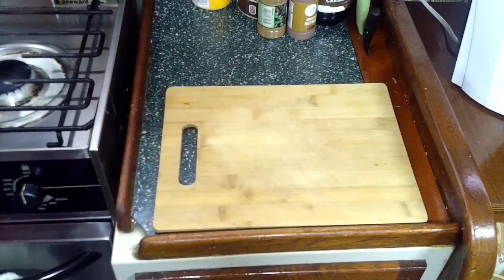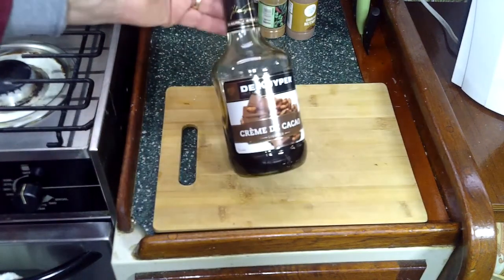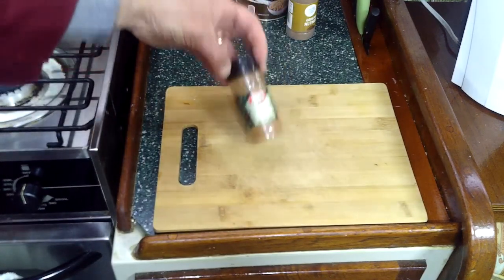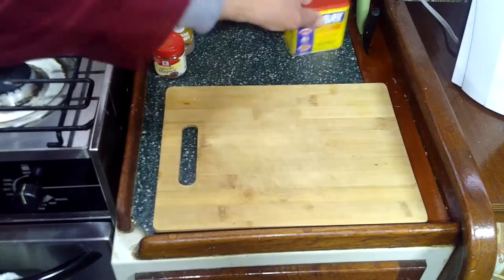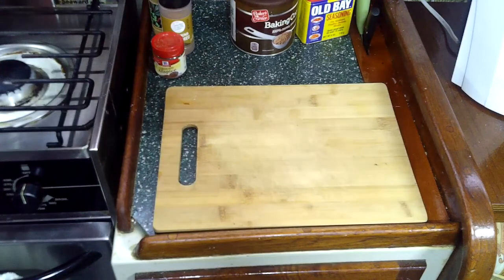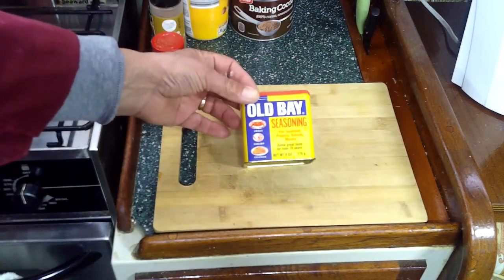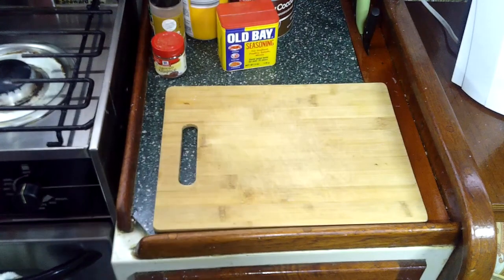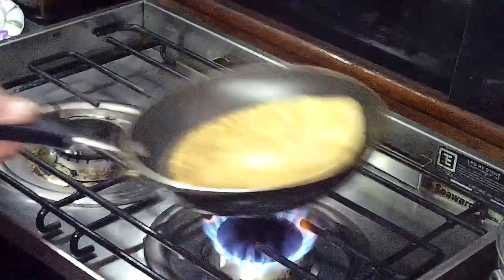Crepes with taste!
Minimalist Gourmet

Crepes are easy to make, fun, tasty and a great gourmet item